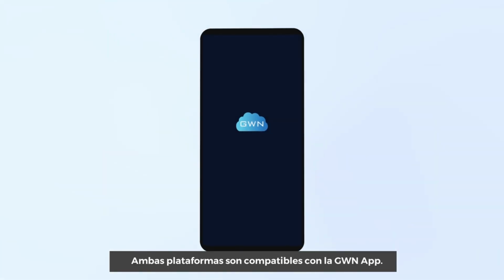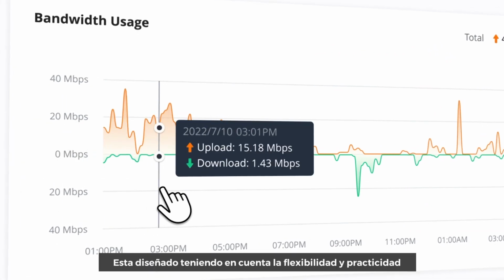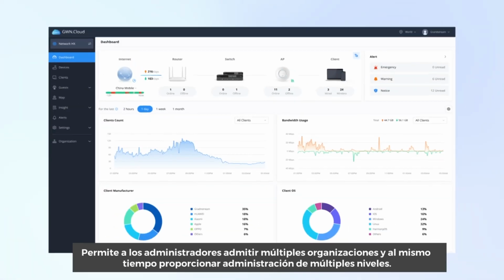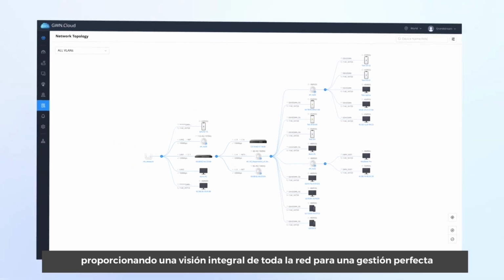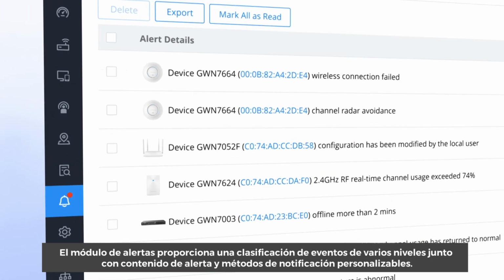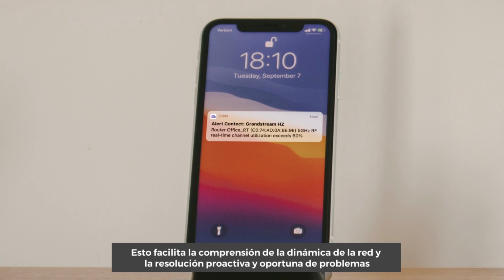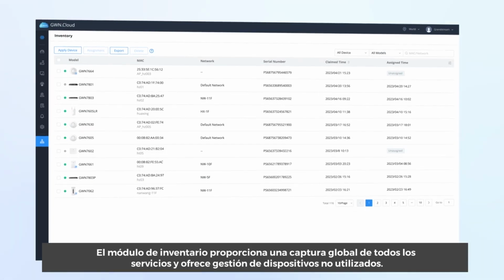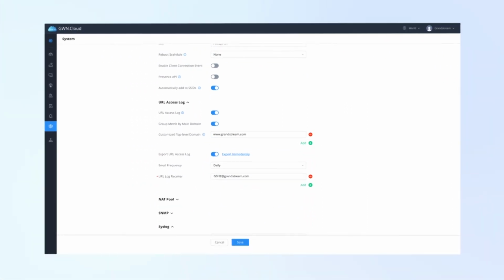Plataforma gratuita de gestión de red GWN.cloud de Granstream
GWN.cloud es una plataforma gratuita de gestión de red a nivel empresarial para routers, conmutadores y access points de Granstream.